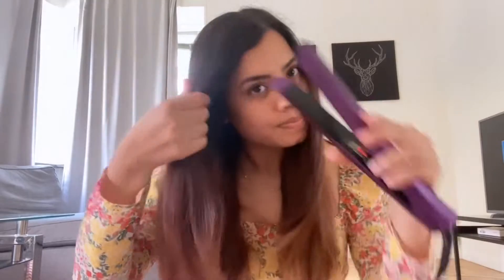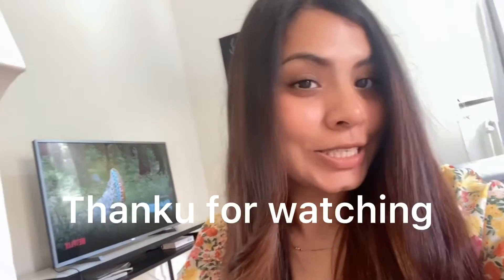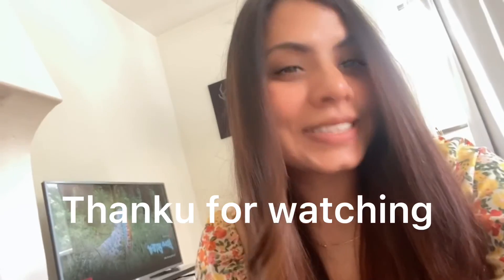blow dry hair at home / blow dry hair tutorial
Hi guys so today i Am sharing a blow dry tutorial at home